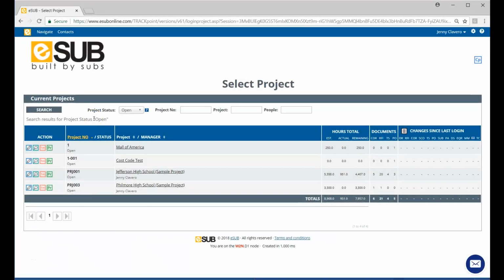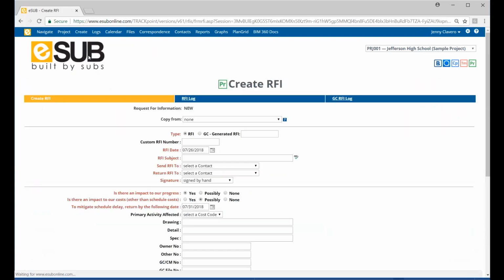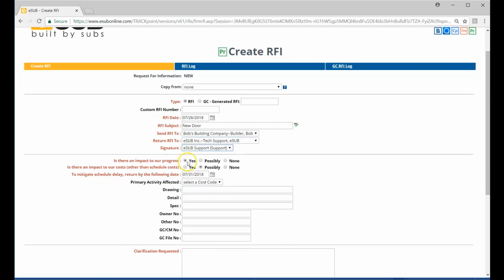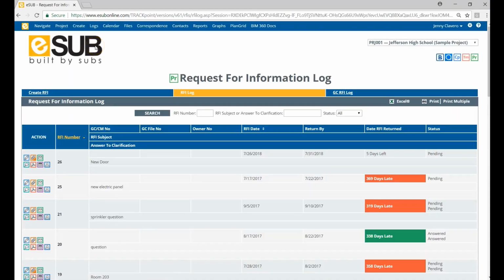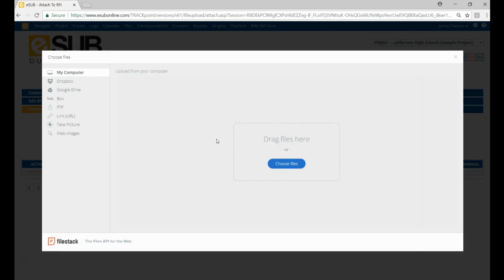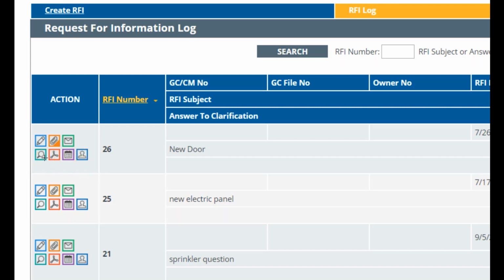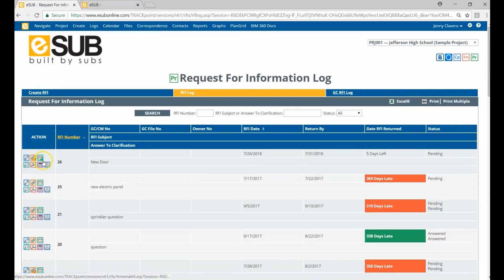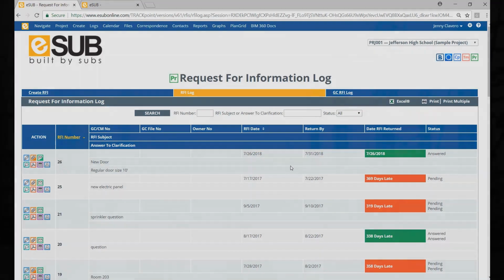eSUB Construction Software - Create and Log RFIs